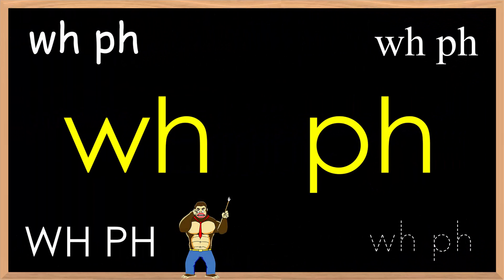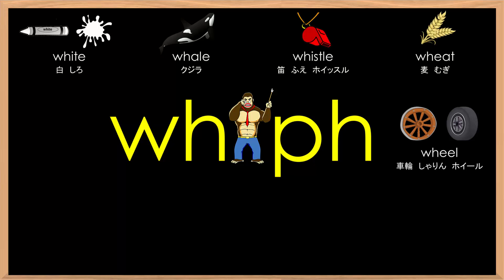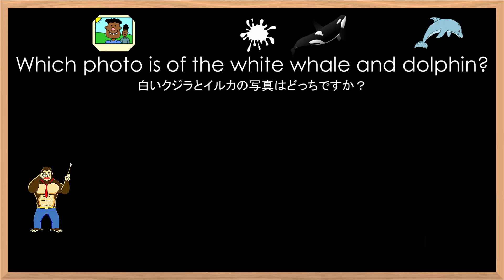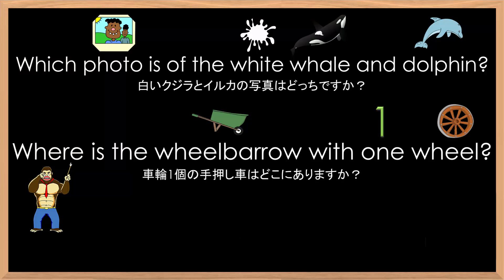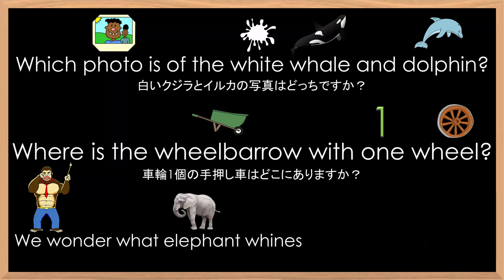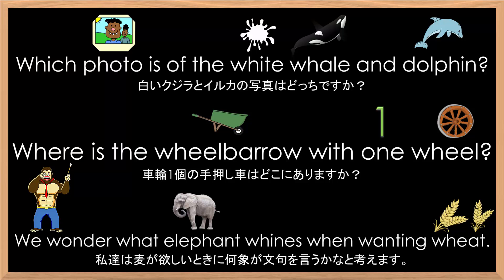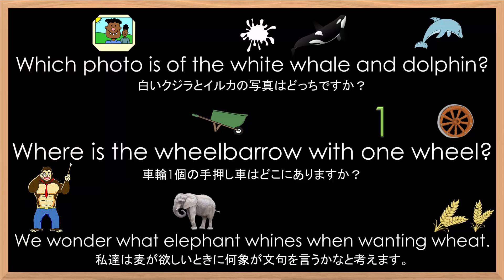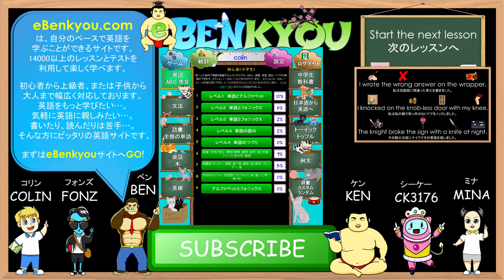Phonics Lesson #108 Wh Ph Sentences フォニックスレッスン - Wh Phの例文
In this video we will practice 3 example sentences and some vocab for the phonics sound Wh Ph.
このビデオではWh Phの例文と単語の練習します。